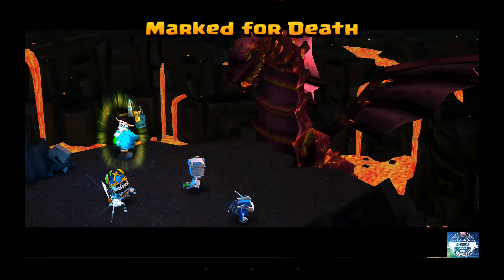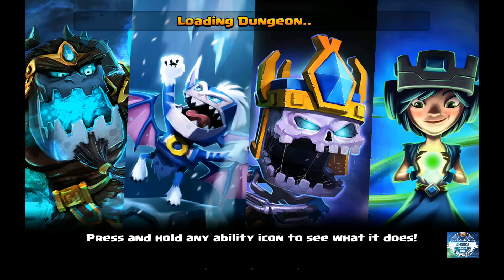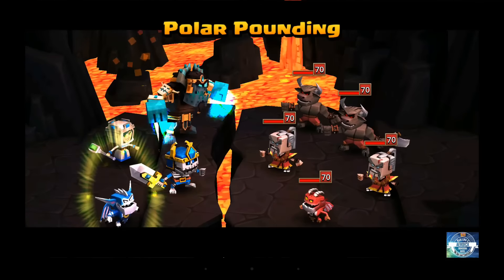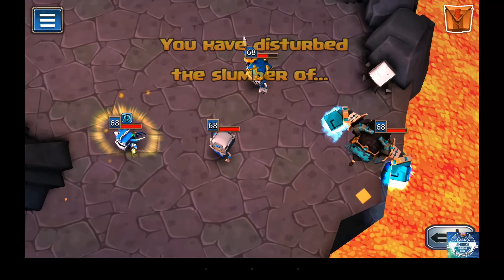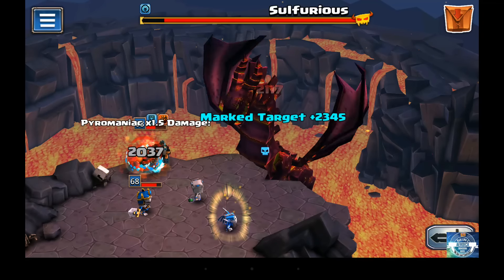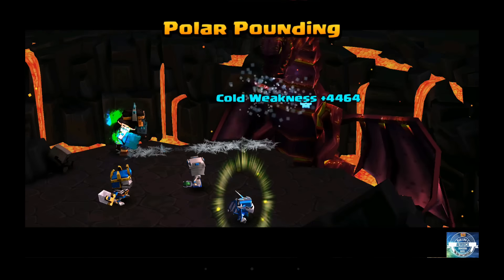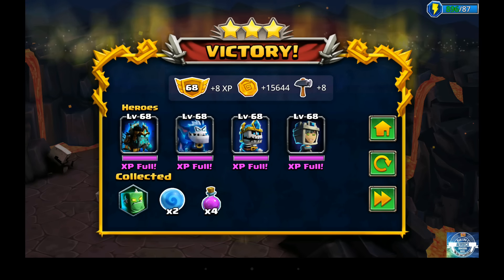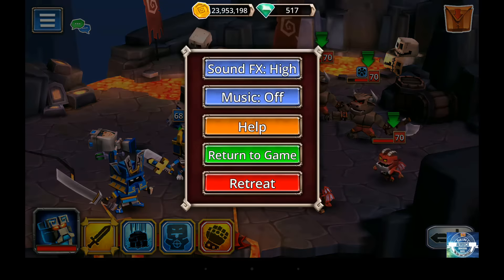DUNGEON BOSS - SULFURIOUS (Challenge Mode)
After some serious leveling, I finally make it to the layer of SULFURIOUS in the challenge mode campaign. He is not as tough as he looks at level 68 with the right team and strategy. Take a look at how you can push this guy over the edge!

ATTENTION: If you would like me, or any other YouTube video channel owners, to be able to respond to your comments, you need to change your GOOGLE+ settings at the link below and change the answer for the question "Who can comment on your public posts?" to the answer of ANYONE. If you don't, no video poster can reply to your comment or questions

CREDITS:

Logo Music: Koona "Starky" - Underwater Starky